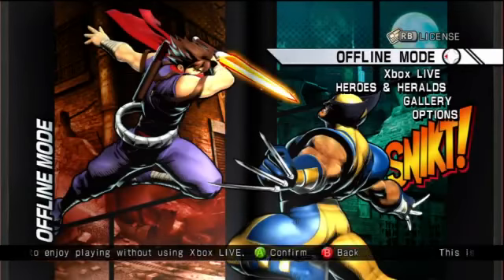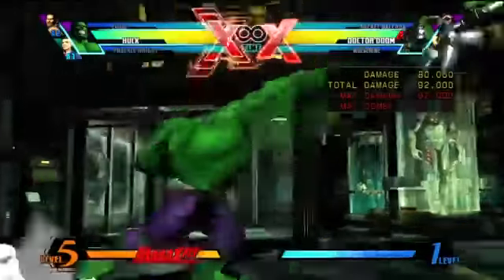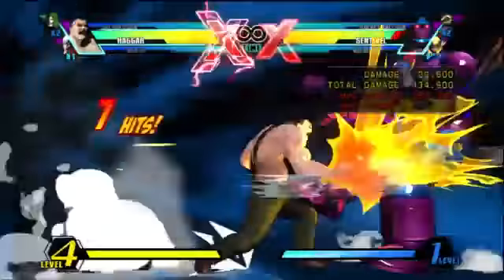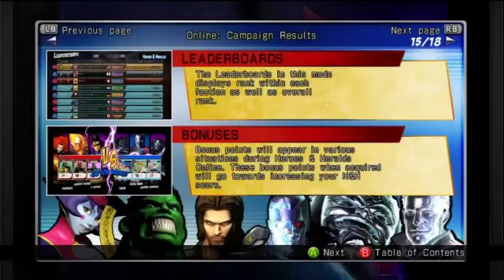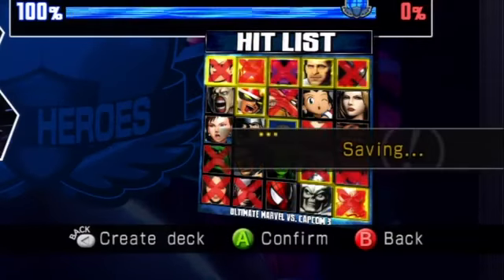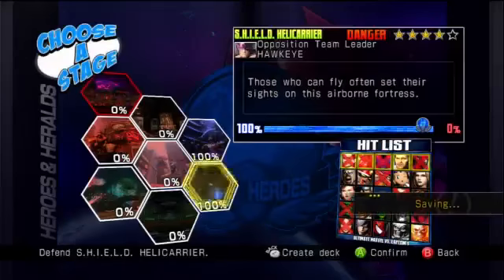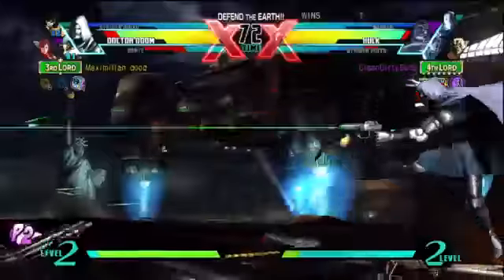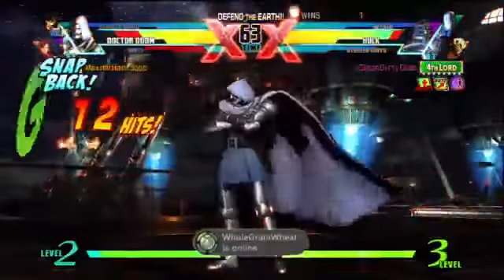HEROES & HERALDS PATCH BREAKDOWN Hidden Nerfs & Buffs